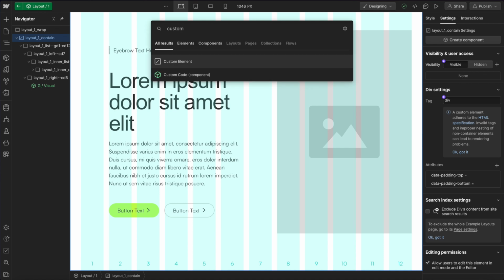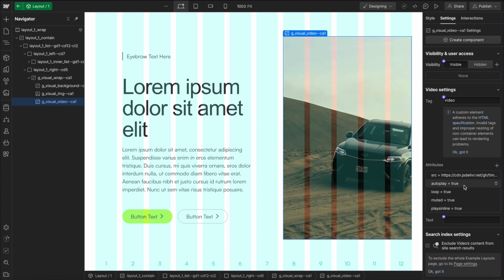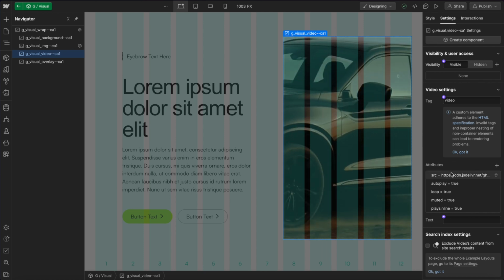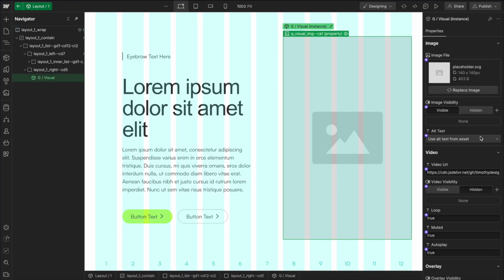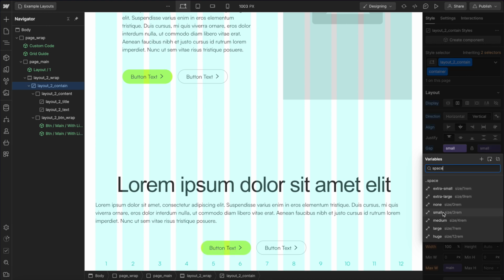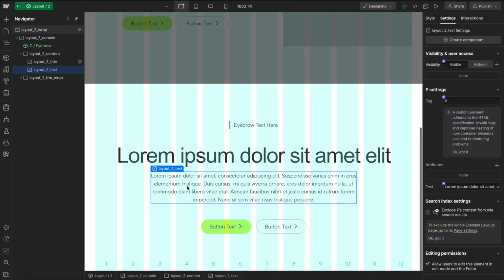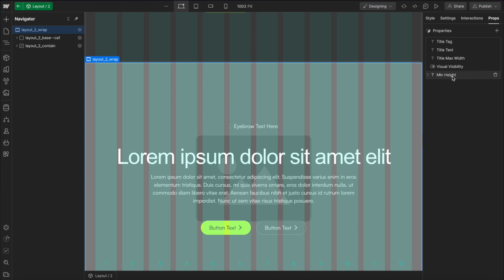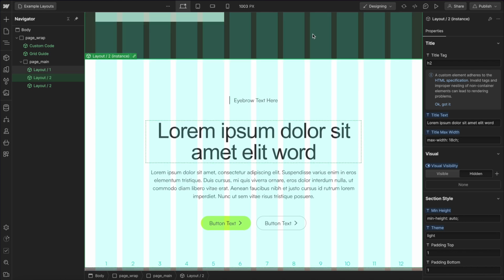Webflow Components Masterclass